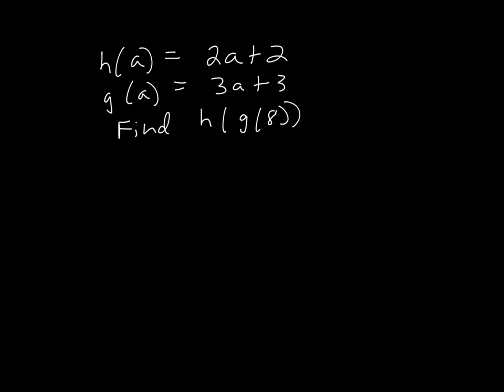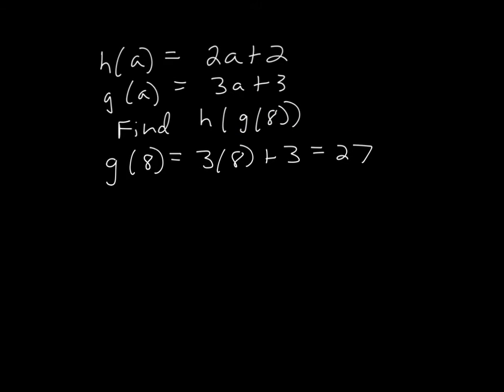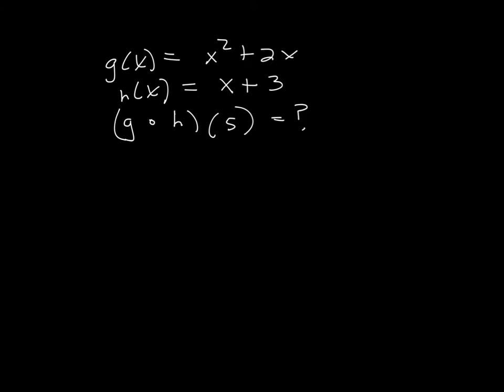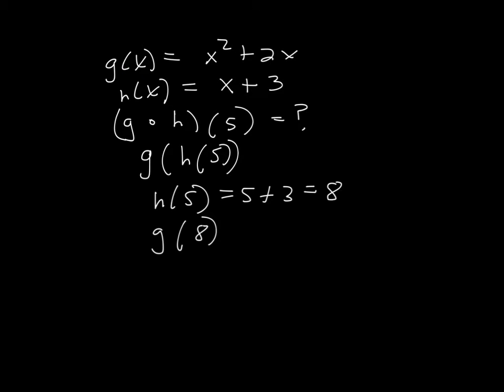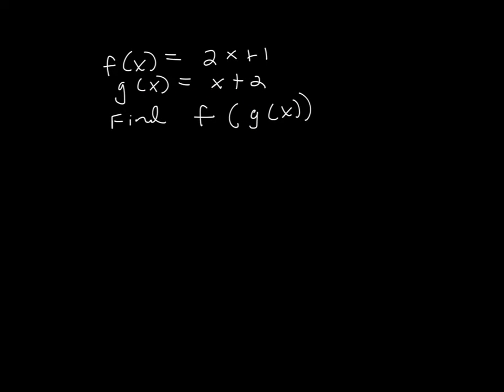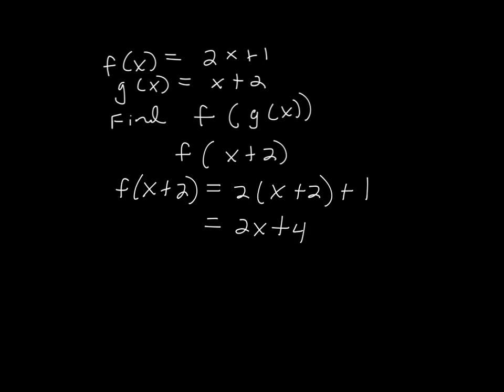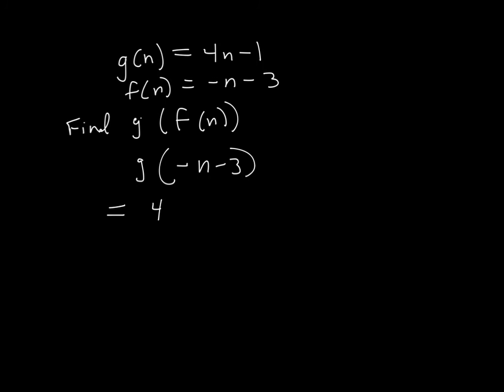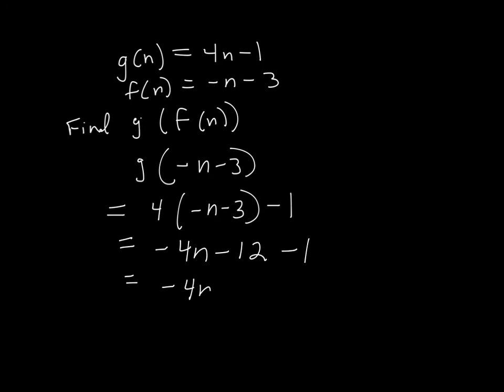Function composition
This is a short video explaining the idea of f(g(x)).